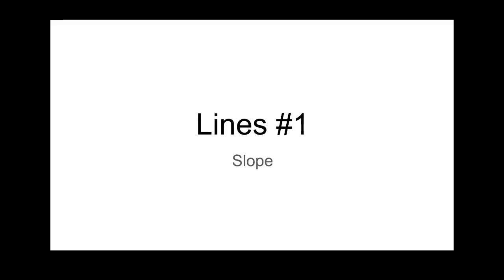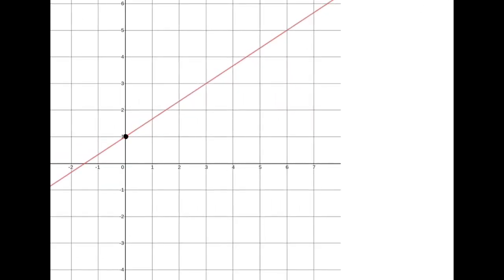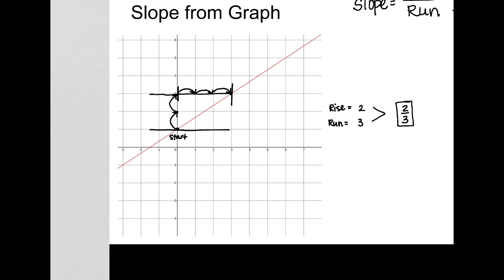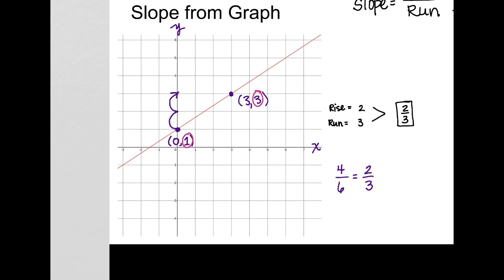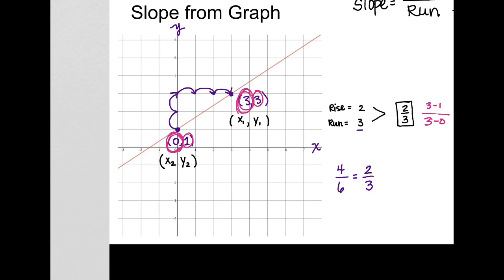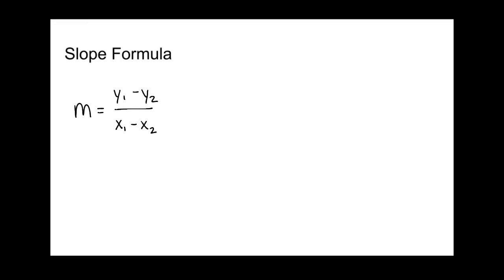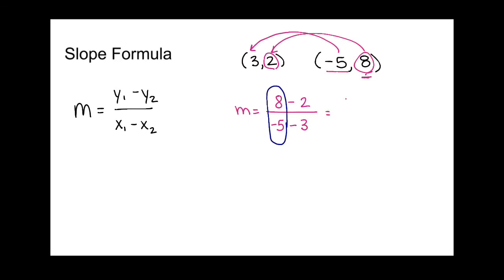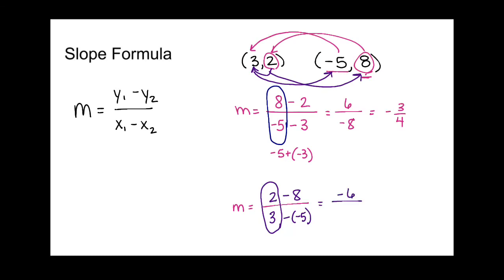Slopes of Lines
Determine the slope from a graph as well as using the slope formula.